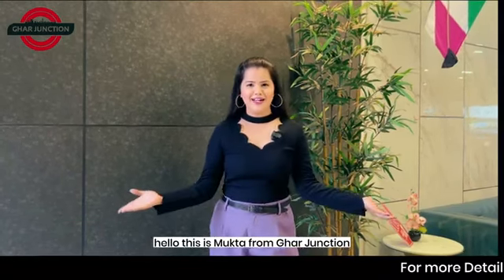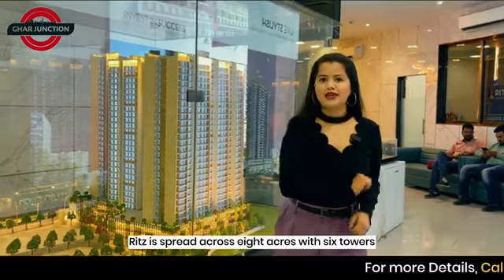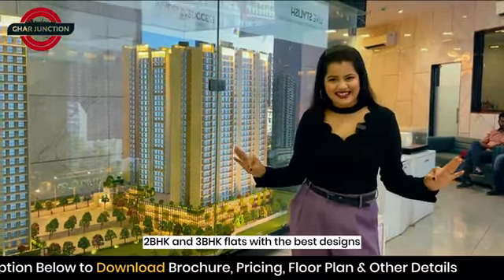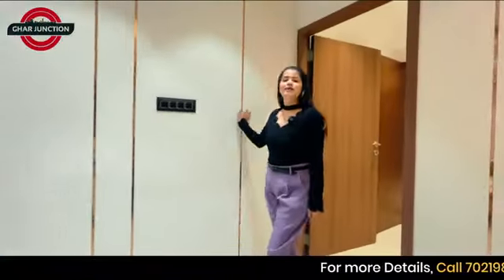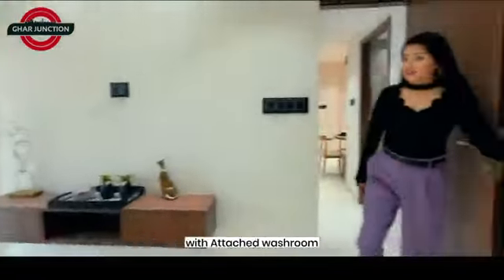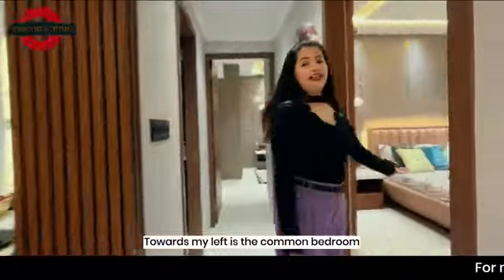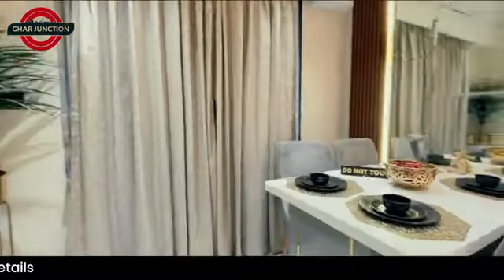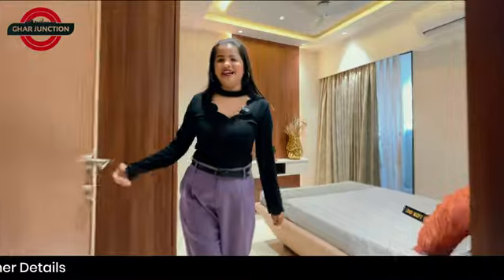🏡 Ritz Vikas Kalyan 1 BHK Sample Flat Tour | Prime Location Kalyan Khadakpada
!! 🫂Welcome To Ritz Vikas Developer🫂 !!

🌟 Ritz by Vikas Developer - New Khadakpada, Kalyan West 🌟
🏢 Discover Modern Living at Ritz by Vikas Developer! Nestled in Kalyan’s prime location, this expansive 10-acre residential project redefines luxury with 6 stunning towers offering 1, 2, 3 & 4 BHK smart apartments and top-class amenities. Pre-launch of Towers B & C is underway, featuring G+2 podium car parking and 25 habitable floors. 🌆

✨ Project Highlights ✨
25+ Amenities like a kids' play area, jogging track, gym, and meditation zones 🌳💪
Convenient Connectivity: Ring Road from Titwala to Dombivli 🛣️
Only 7 mins to Durgadi Metro Station 🚇
09 mins to Kalyan Railway Station 🚉
Walk to Don Bosco School 🏫

🔑 Why Choose Ritz? 🔑
Located in Kalyan West, Ritz by Vikas Developer offers a prime location near upcoming Metro Routes and Kalyan-Bhiwandi Growth Centre. With Nashik Highway access and the proposed Ambivli bridge, the region promises immense growth and connectivity improvements. 🛤️

🏆 Key Features & Amenities 🏆
Podium Parking 🚗
Senior Citizen Area 🌿
Wi-Fi Connectivity 📶
High-Speed Elevators 🚀
CCTV Surveillance 📹
Yoga & Meditation Spaces 🧘
💸 Price Options 💸

1 BHK: 426 sqft – ₹45.45 Lacs*
2 BHK: 602 sqft – ₹75 Lacs*
3 BHK: 781 sqft – ₹94 Lacs*

🌐 Location Advantage 🌐
Kalyan Railway Station: 3.2 km (12 mins) 🚉
Schools Nearby: Don Bosco (0.7 km) & B.K. Birla College (3.2 km) 🏫
Hospitals: Morya (2.5 km) & Fortis (4.2 km) 🏥
Shopping: D Mart (1.6 km), Cinemax (2.7 km) 🛍️
🔥 Book Your Dream Home at Ritz by Vikas Developer! 🔥
Invest in the future with this luxurious yet affordable living option in Kalyan West, a location set to soar in value with upcoming infrastructure projects.

We are not Responsible for any Mismatch or any Changes made in future in Details Shown in the Video. It is your Sole Responsibility to Check & Confirm all Details from Developers or the Sales Person before taking any action. All the Images & Videos are Used for Marketing Purpose only.
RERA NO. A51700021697